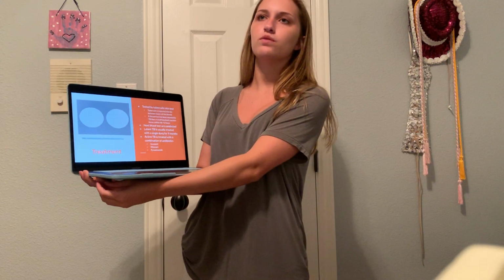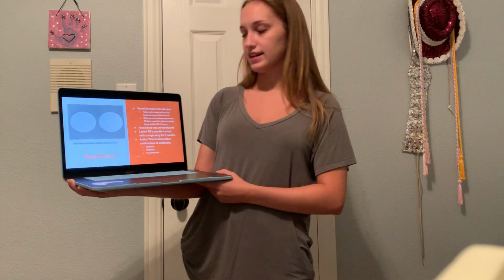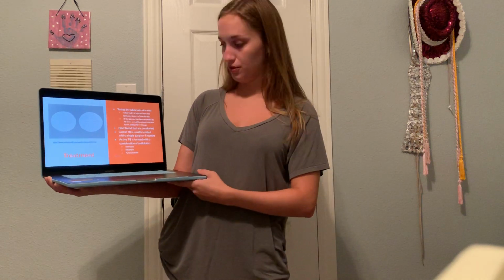Mycobacterium Tuberculosis Presentation